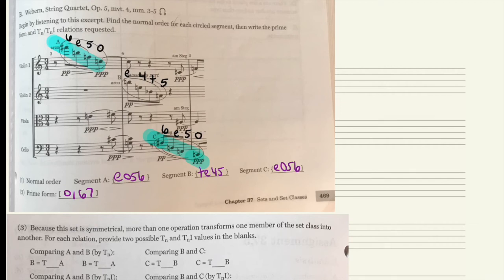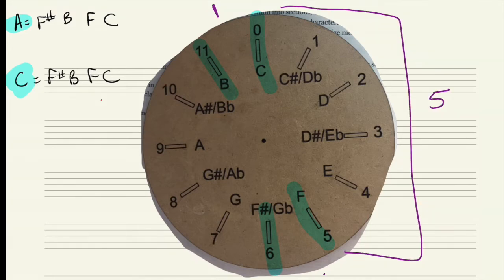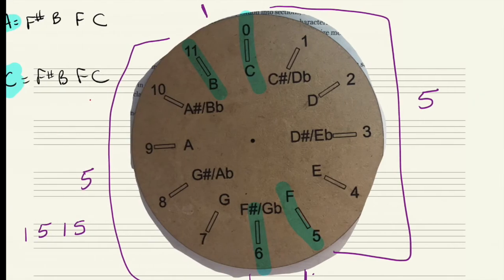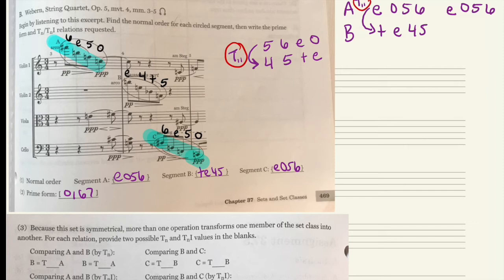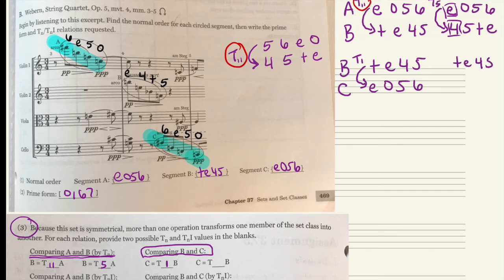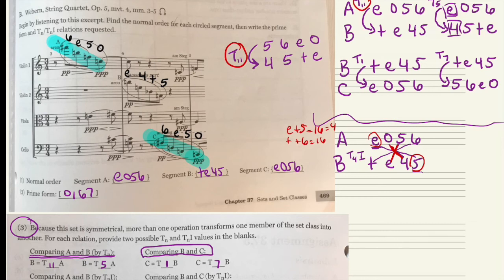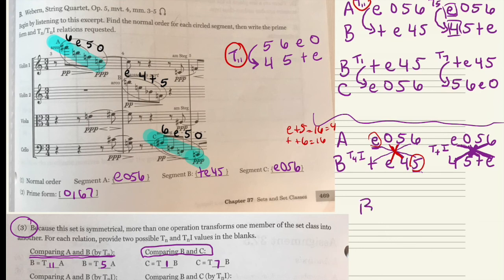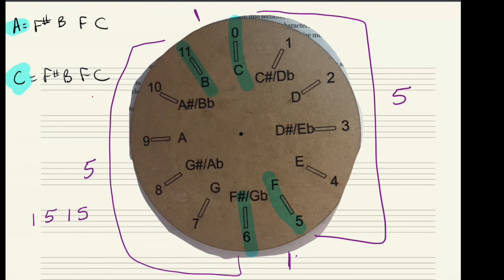Wkbk. 37.5 symmetrical sets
Explaning MGTA wkbk. 37.5 Part I B and symmetrical sets, transposition, and inversion.